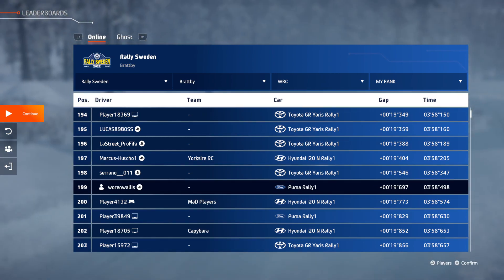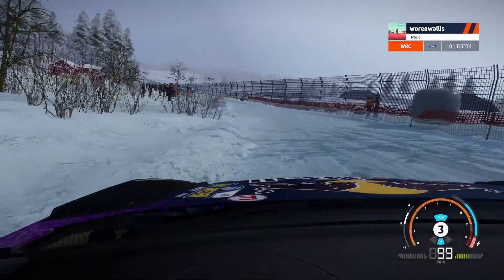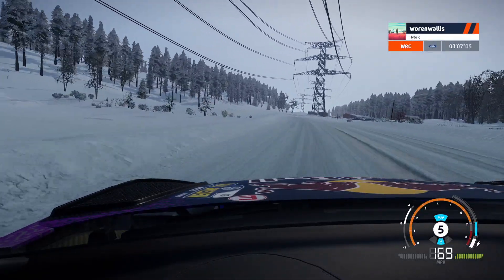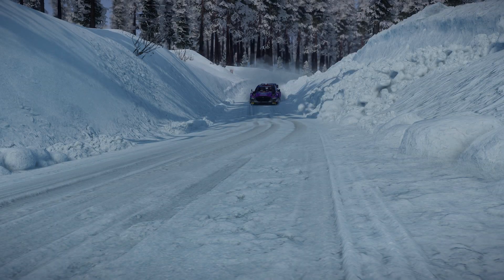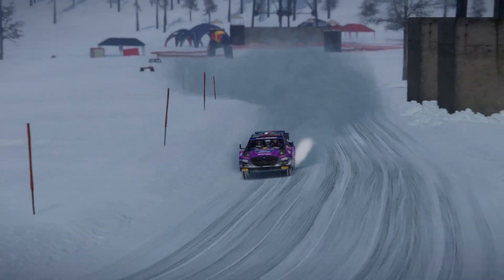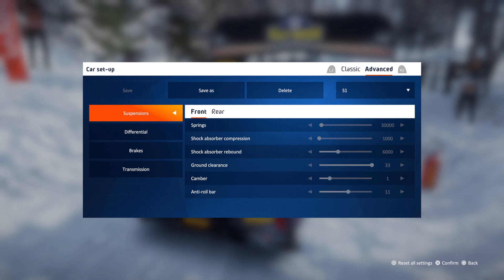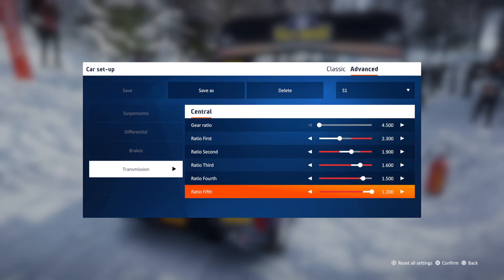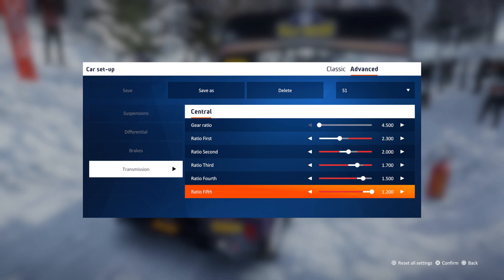WRC Generations Brattby a Real Comparison Top 199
As it say